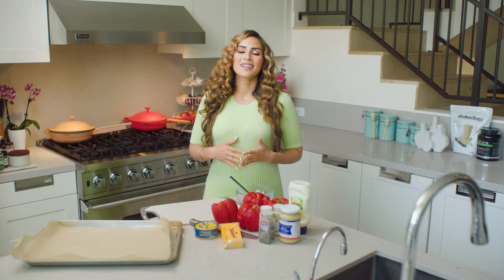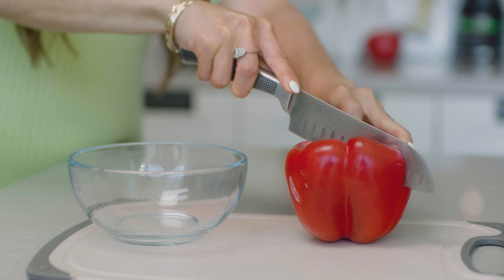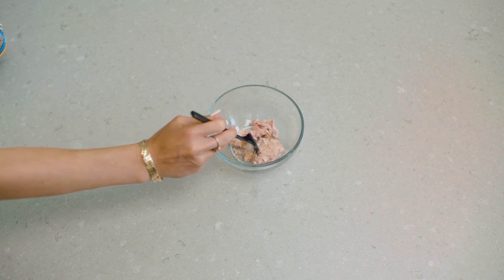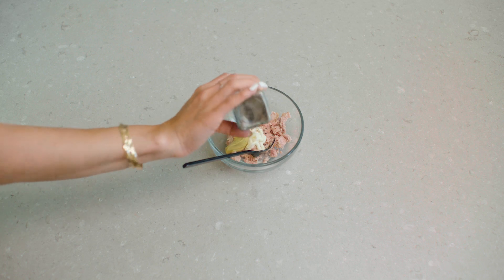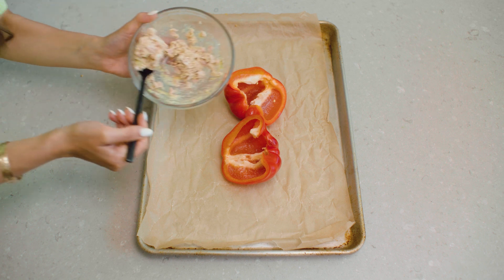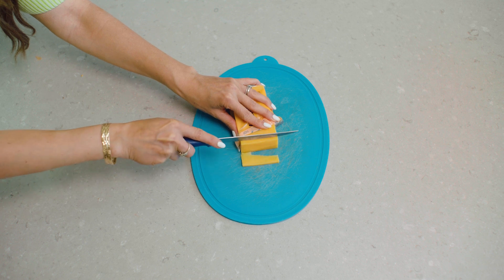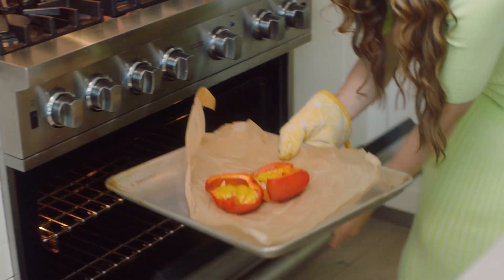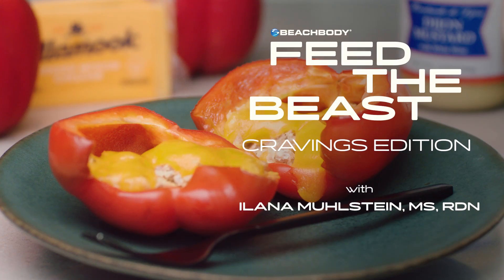Feed the Beast with Ilana Muhlstein (Stuffed Peppers)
Pregnancy craving? 🤰 Ilana has you covered. Discover how to make her oh-so-satisfying cheesy pepper tuna melt (and it’s good for you too 😉).

What’s your favorite strange food combo?